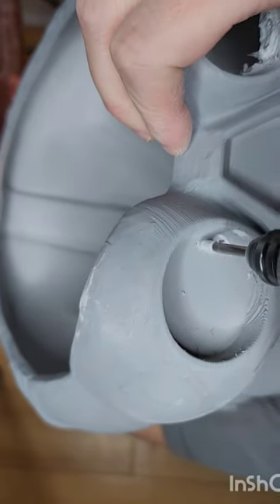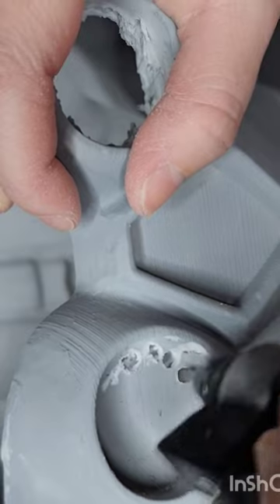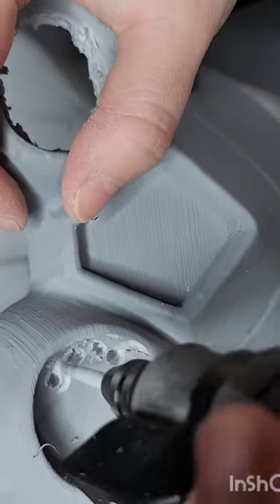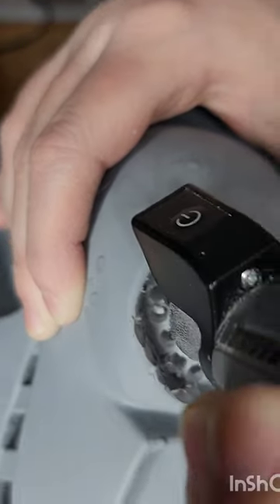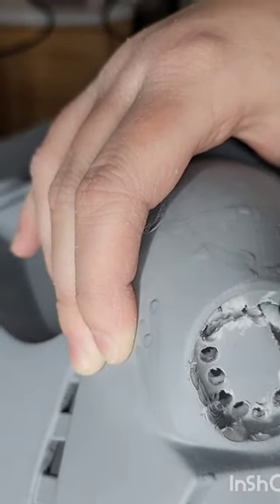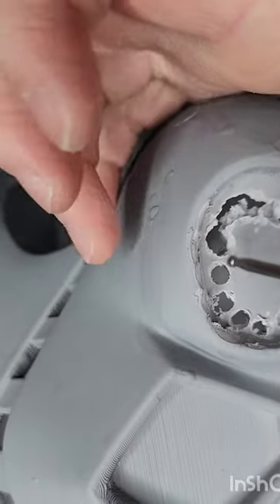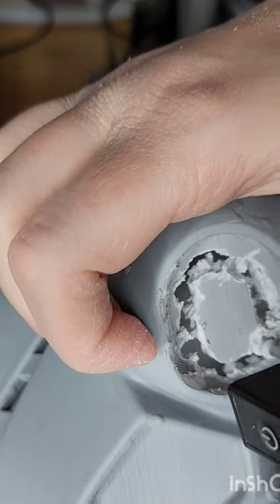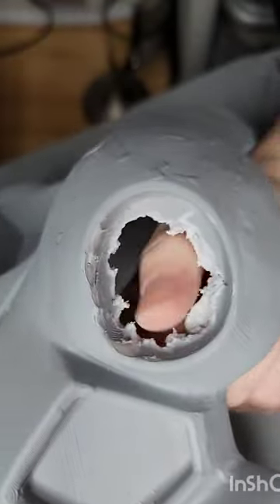CUTTING OUT HOLES FOR MY HELMET SPEAKERS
I absolutely hate how Youtube shorts crop my videos. Like, why? I already framed it the way I want and like, and you choose violence... Seriously, stop! 😤

Well, I did what I could, and I'm still learning. Hopefully, this one is okay despite the cropping. I have to figure out how to get around that. If anyone has any suggestions, that would be appreciated!